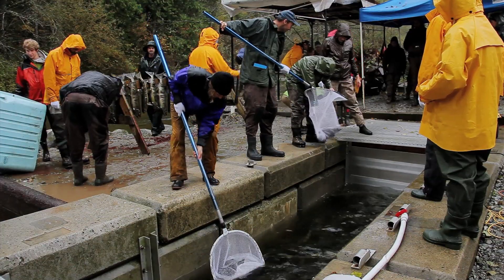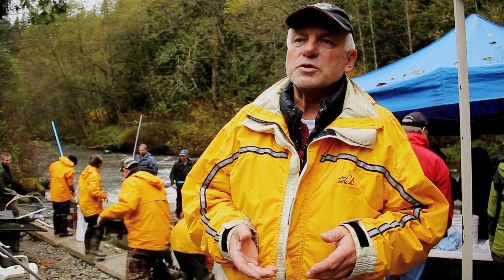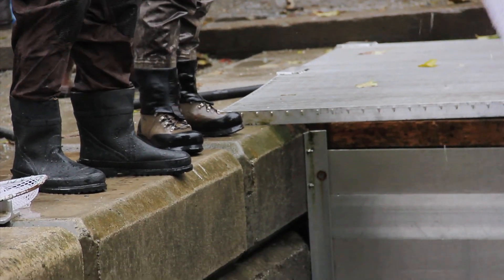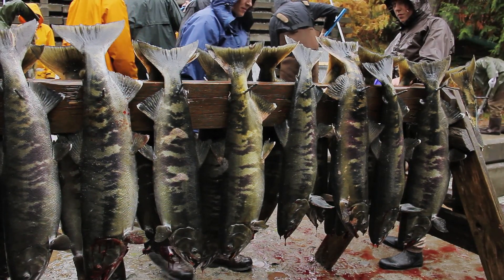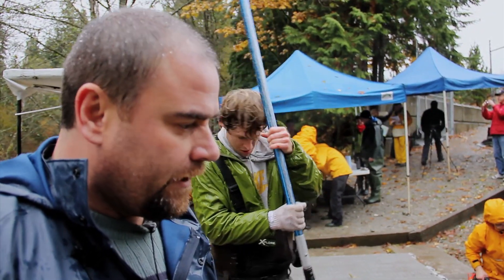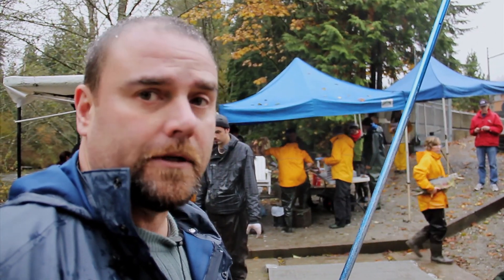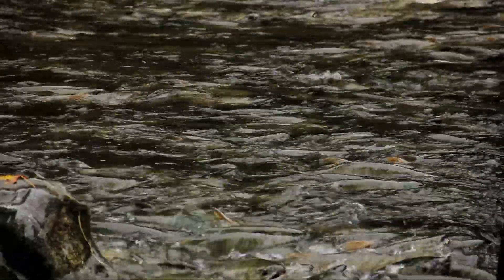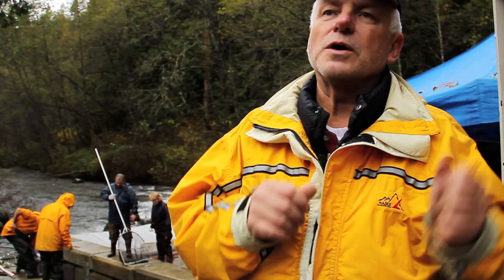Collecting Salmon Eggs | Fishing with Rod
In this video, students of British Columbia Institute of Technology's fish, wildlife and recreation program learn how to collect chum salmon eggs and milt from the Alouette River in BC for the Seymour Salmon Hatchery. Beside being an excellent learning opportunity, this program aims to rebuild the Seymour River chum salmon population which has been reduced significantly due to damming, urbanization and poaching.

For more information on volunteering at Seymour Salmonid Society, please

For more information on BCIT's fish, wildlife and recreation program, please

For more information on the Alouette River Management Society, please

Camera: Rodney Hsu
Edit: Rodney Hsu
Copyright: Fishing with Rod Production